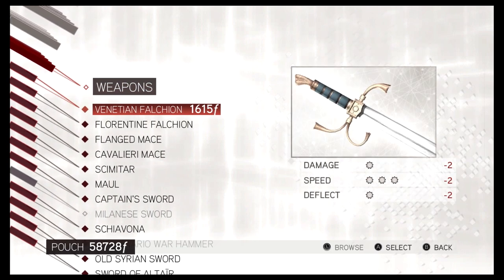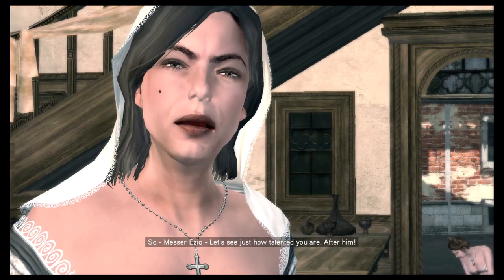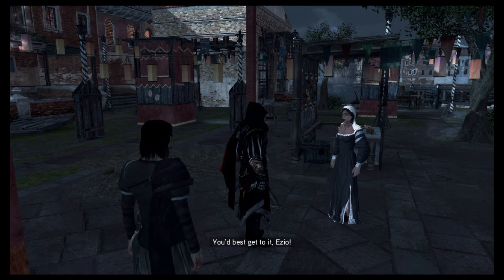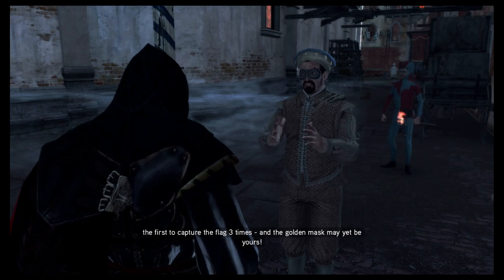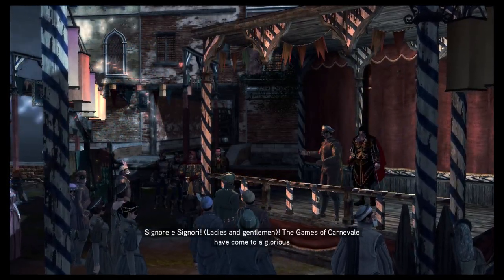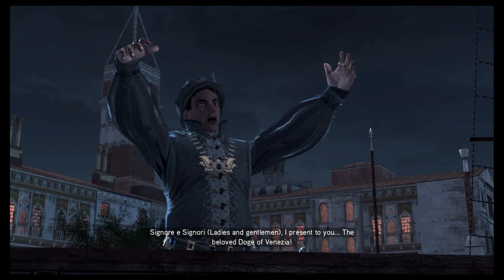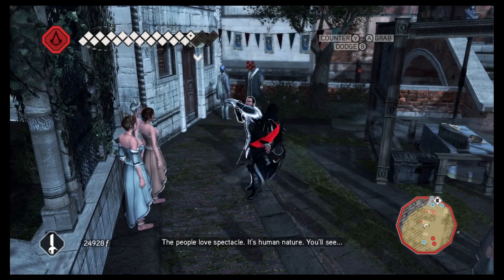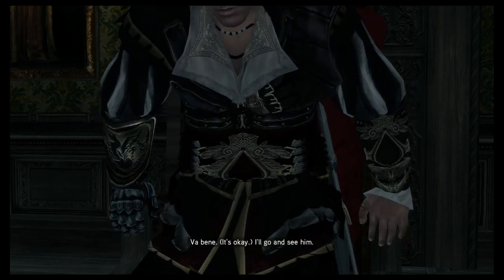Let's Play Assassin's Creed 2: Episode 13: Becoming a True Master Assassin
We unlock the Armour of Altair and try to fix our mistakes